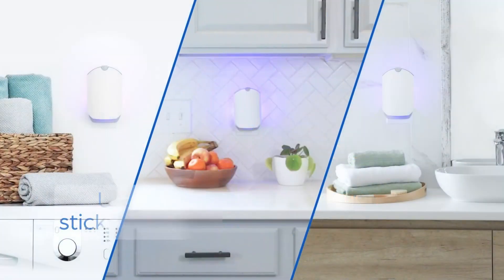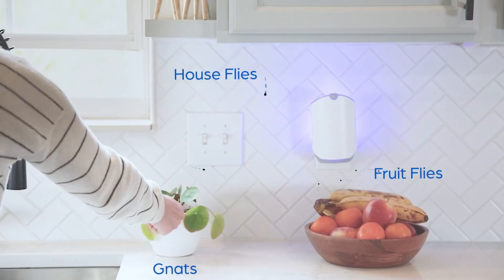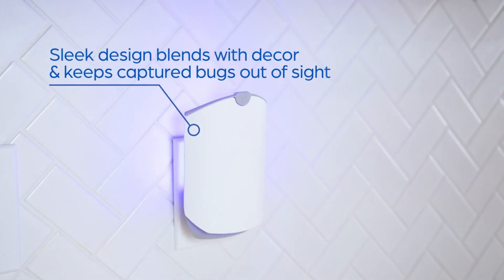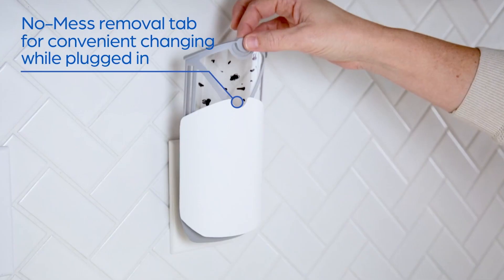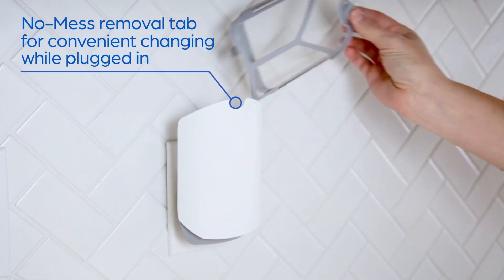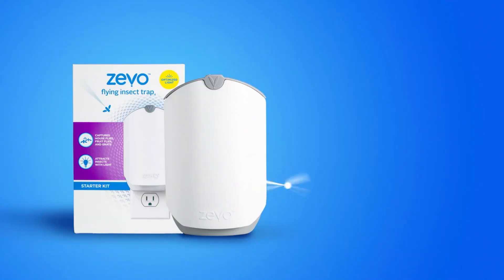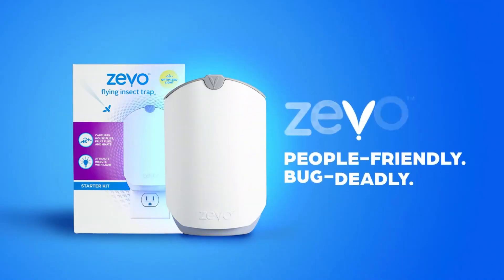RHOP Season 9: Premiere Date, Cast Shake-Up, and Exciting Trailer Revealed!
Join us as we dive into the highly anticipated return of The Real Housewives of Potomac for Season 9! In this video, we discuss the confirmed premiere date of Sunday, October 6th, and break down the major cast changes following the mixed reviews of Season 8. Find out which familiar faces are returning and who is joining as new full-time members, along with the friends of the housewives!

We'll also highlight the tantalizing storylines teased in the official trailer, including Karen's shocking DUI arrest and the brewing drama between the ladies. From intense confrontations to Wendy's exciting opportunity in the White House, it seems like RHOP is ready to deliver the drama we crave!